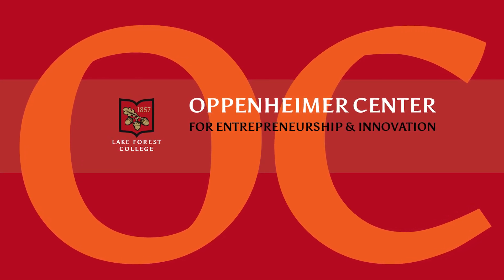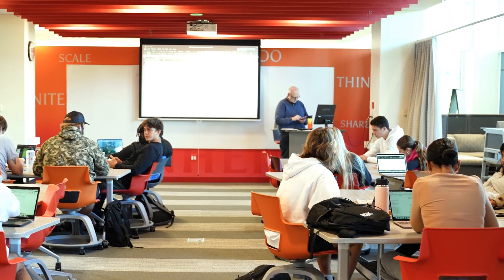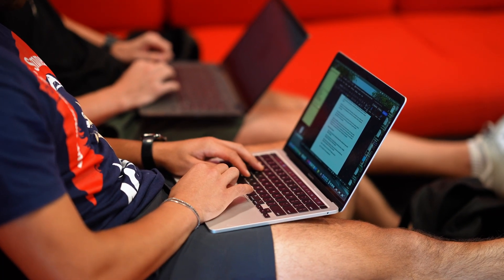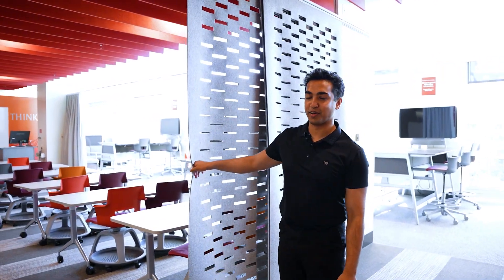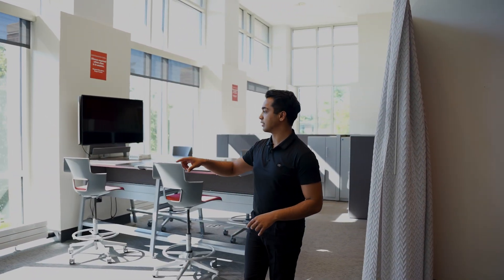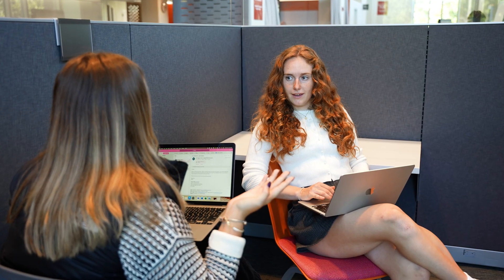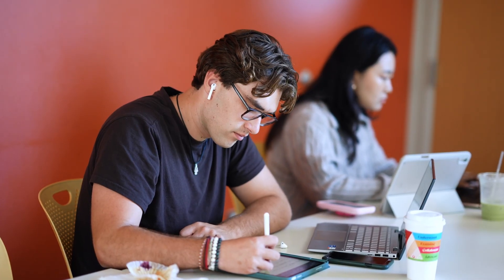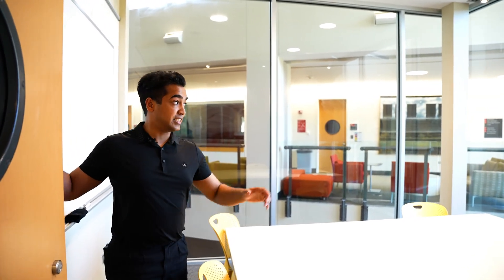The Oppenheimer Center for Entrepreneurship and Innovation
The Oppenheimer Center, named in honor of a gift from brothers Jim ’65, Harry ’66, and Ted Oppenheimer, offers a vibrant new space on campus for Entrepreneurship and Innovation. The OC features spaces for Foresters to think, do, and share, including open lounge and work areas for collaborative design and development, a flexible classroom, and co-working areas for students and faculty working on new ventures.

To learn more about the Oppenheimer Center and the Entrepreneurship minor, go to: lakeforest.edu/entrepreneurship-and-innovation